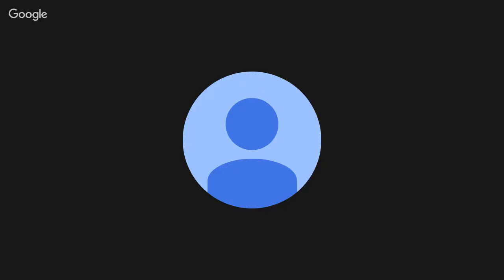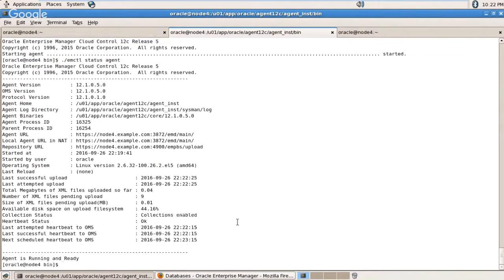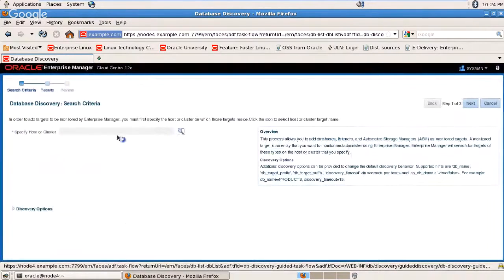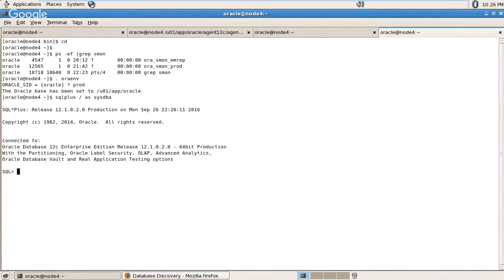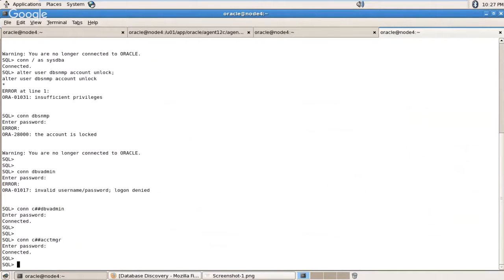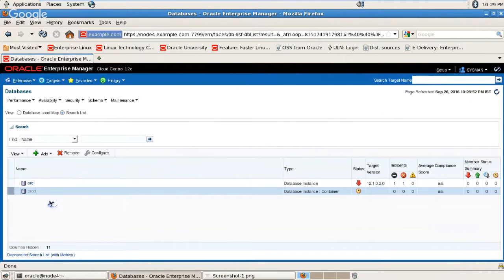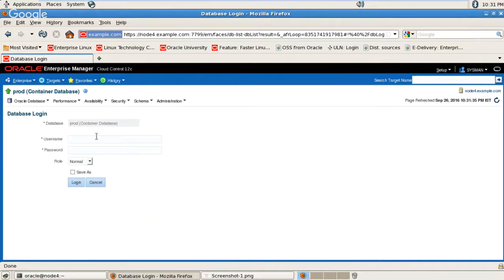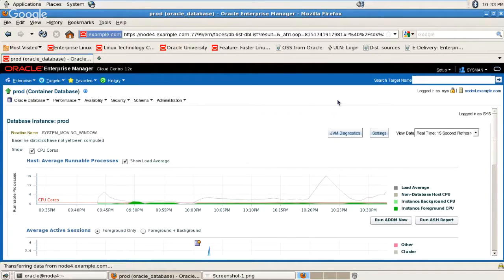Adding a database as a target to 12C Cloud Control